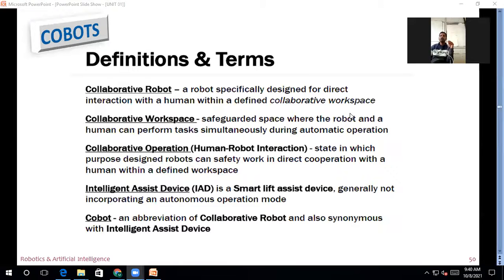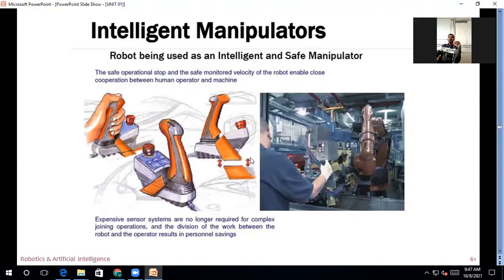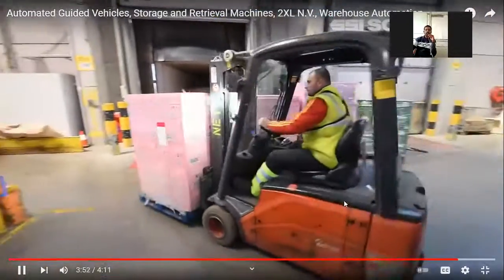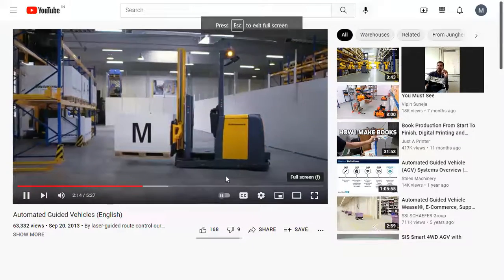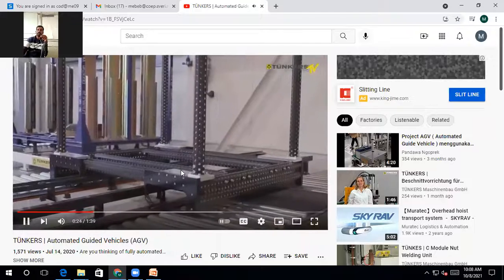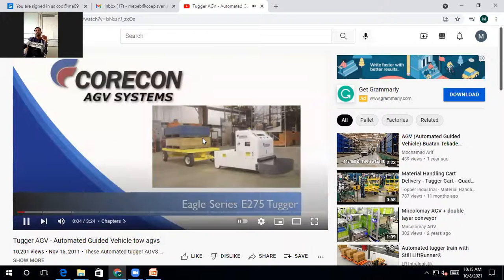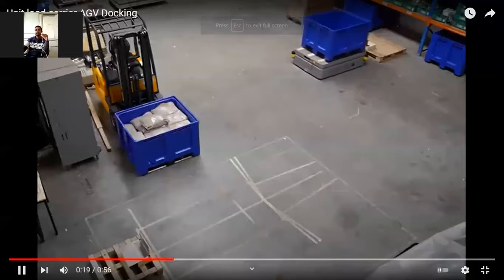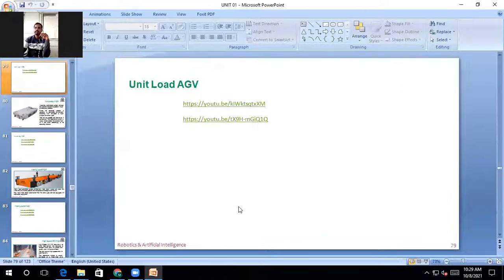Application of AGVs